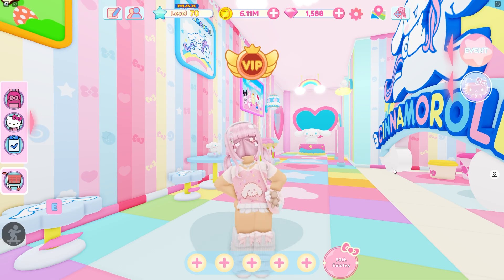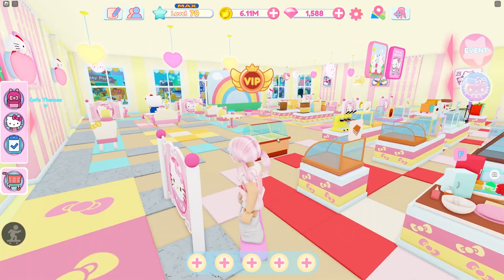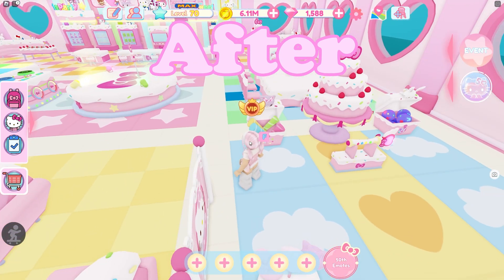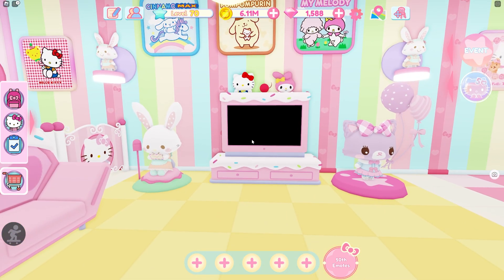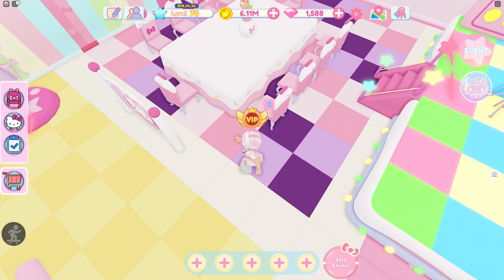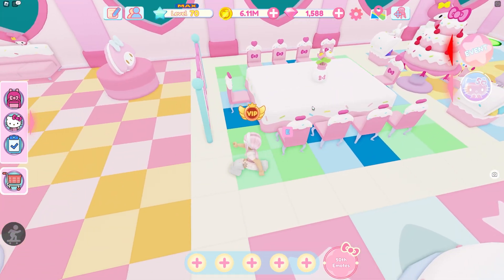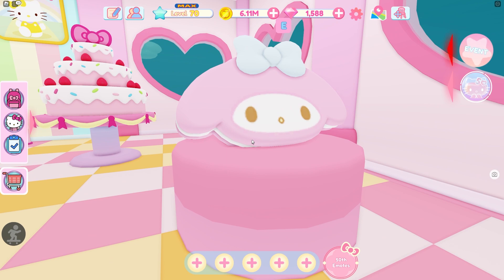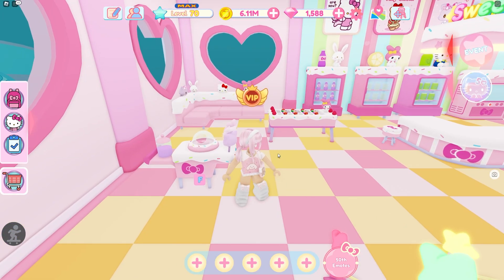Sweet Party 5th Floor Tour! | Roblox My Hello Kitty Cafe | Riivv3r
This is the tour to my NEW Sweet Party themed 5th floor in My Hello Kitty Cafe! Recently they added a new floor and along with that, they added some cute Sweet Party furniture! I am using almost all of the Sweet Party items on this floor. If you were in the LIVE you'll notice that my cafe is different. I did end up redoing some of the areas on that floor. I think it turned out super cute and colorful! I really love it! Speedbuild will come soon.